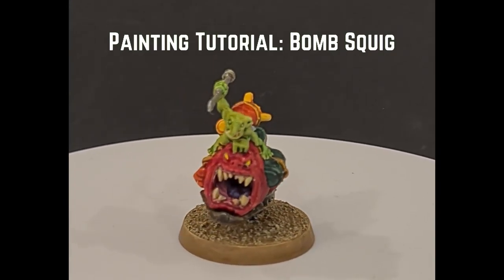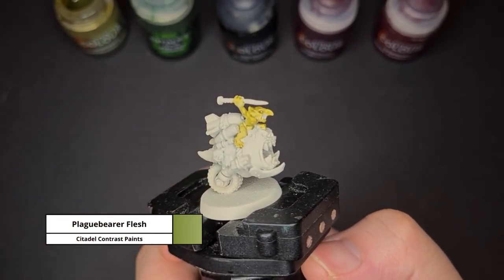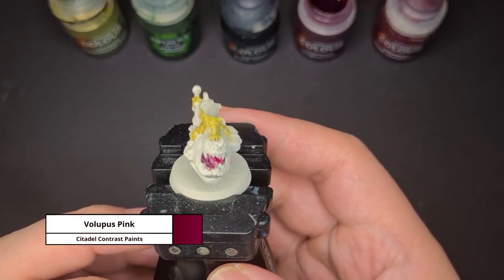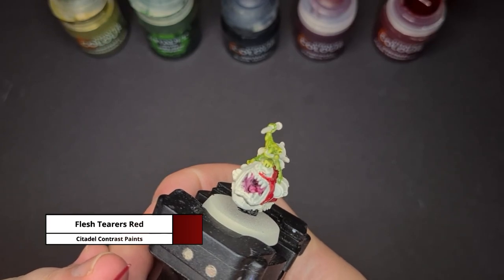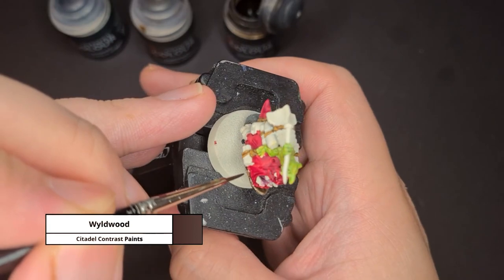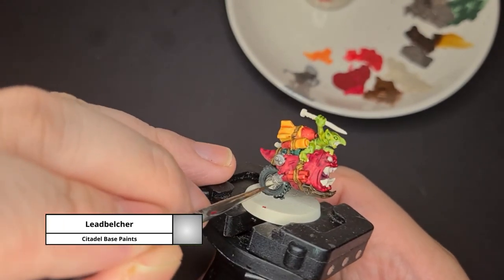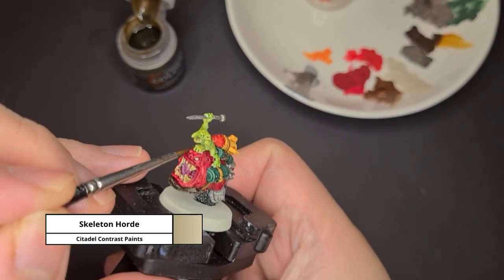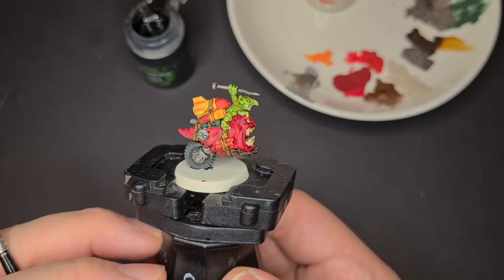Warhammer Painting Tutorial: Bomb Squig | Fast and Easy | Contrast Paints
In this painting tutorial, we will use Contrast paints to paint the Bomb Squig that comes in the Squighog Boyz box.
Using Contrast paints is a quick way to get your models tabletop ready.

Paints Used:
Primer: Wraithbone
Contrast: Plaguebearer Flesh
Contrast: Black Templar
Contrast: Volupus Pink
Contrast: Flesh Tearers Red
Contrast: Snakebite Leather
Contrast: Blood Angels Red
Contrast: Wyldwood
Contrast: Dark Angels Green
Contrast: Iyanden Yellow
Contrast: Skeleton Horde
Contrast: Bad Moon Yellow
Shade: Nuln Oil
Shade: Biel-Tan Green
Base: Leadbelcher